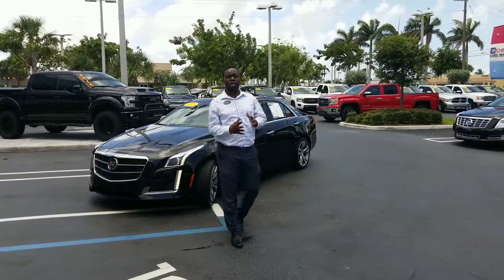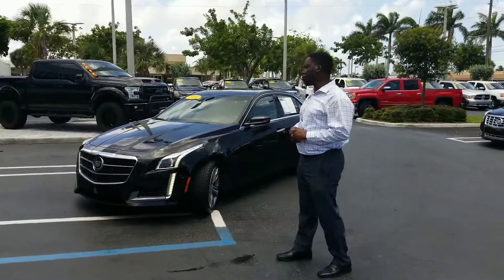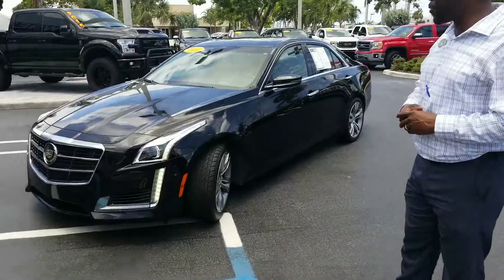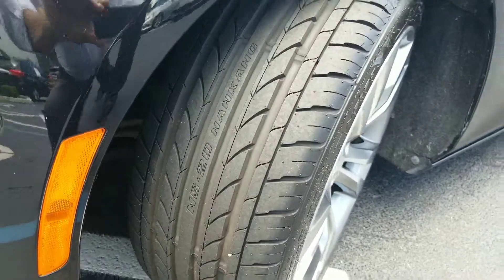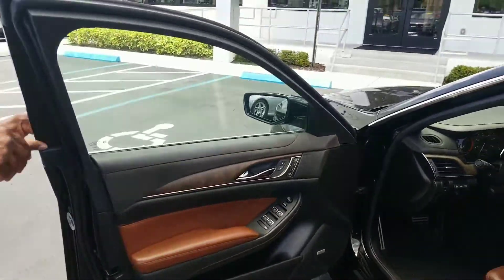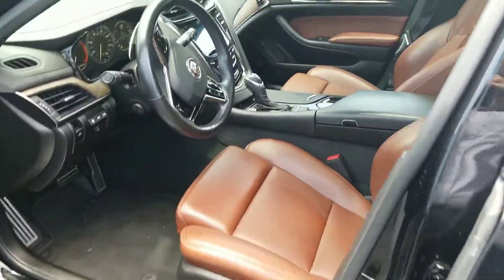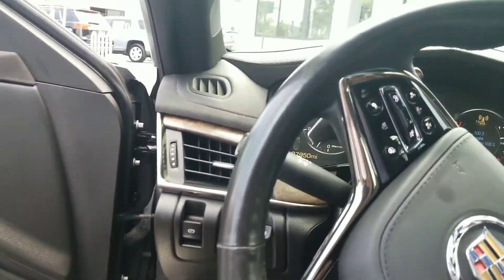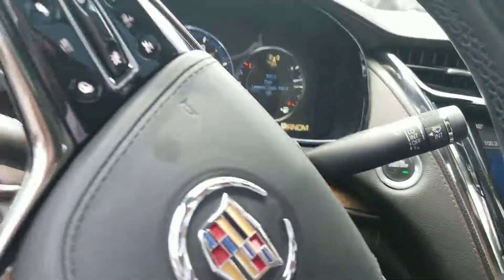CADILLAC CTS V Black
Leon Delray